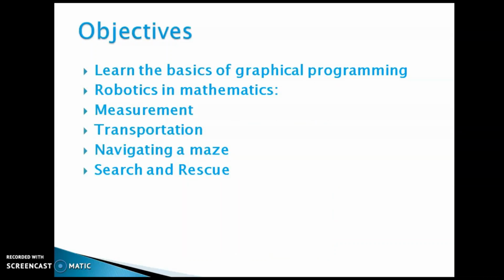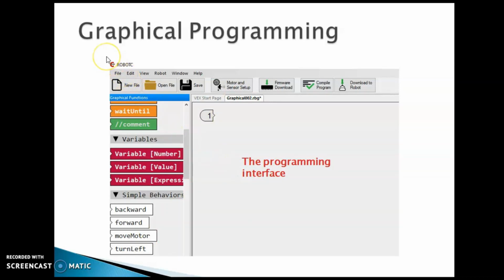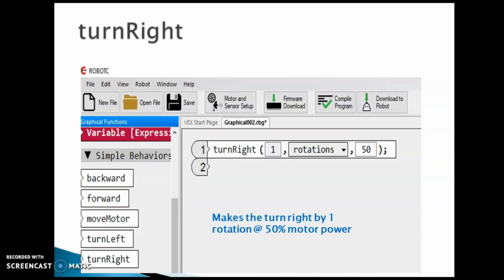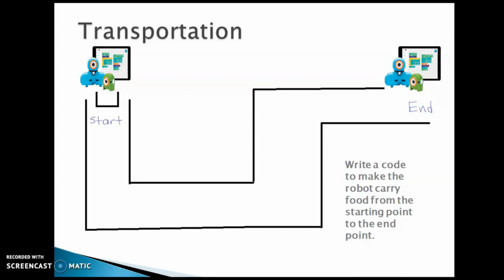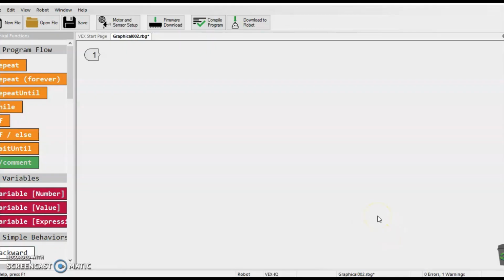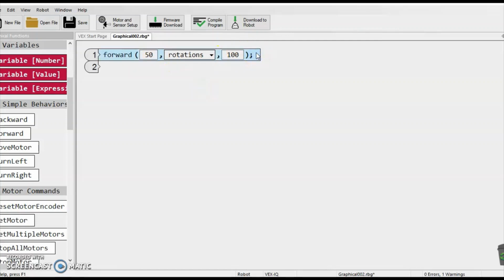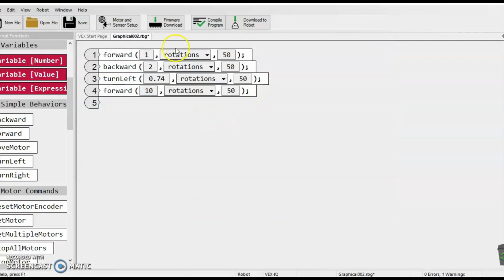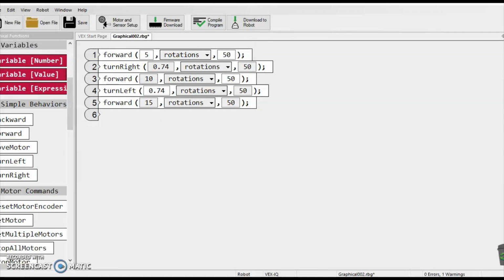MicoRoboticsTrainingEarlyEducation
Block coding with KRWTRONICS